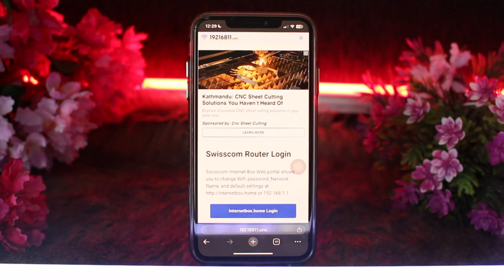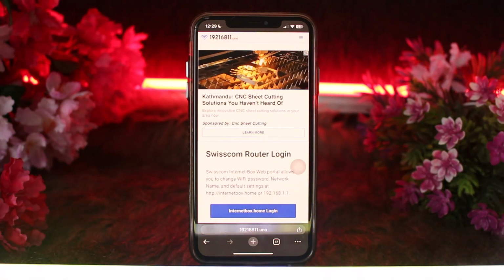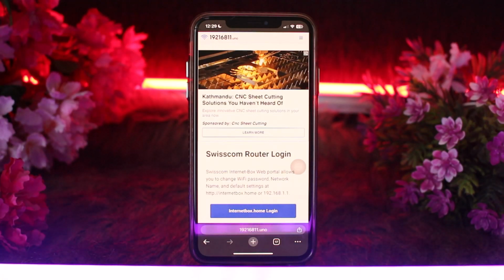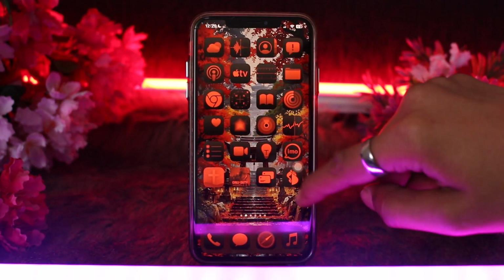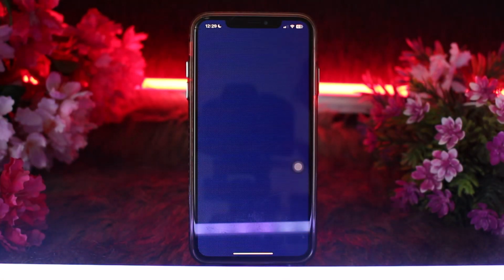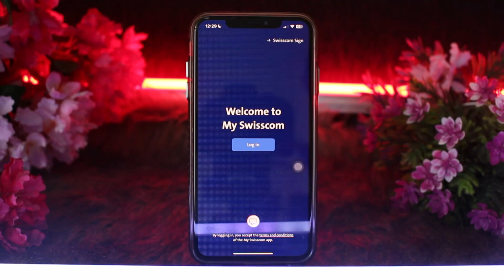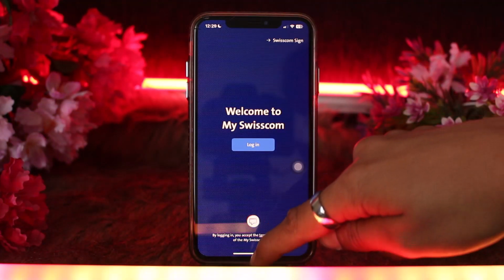How to Access Your Swisscom Router – Step-by-Step Guide - 2025